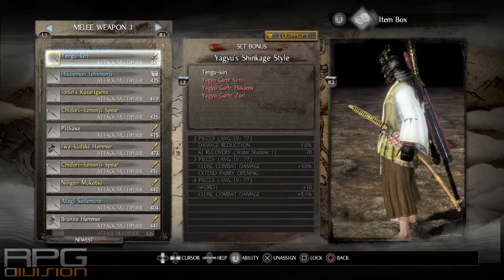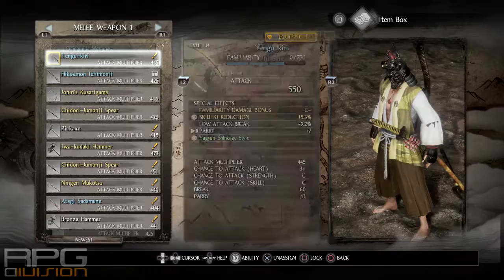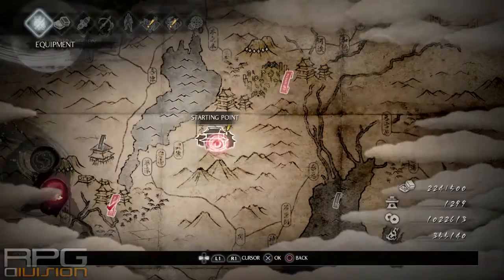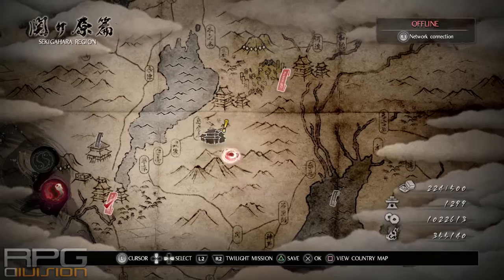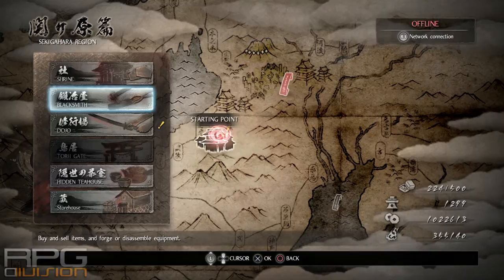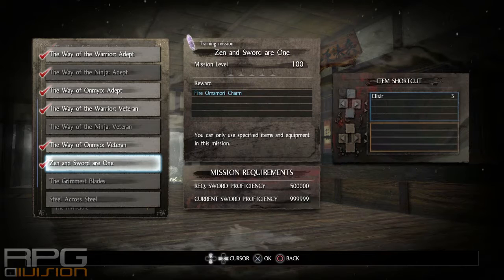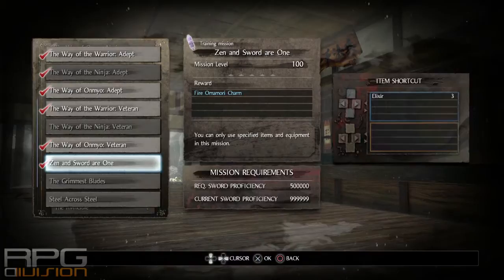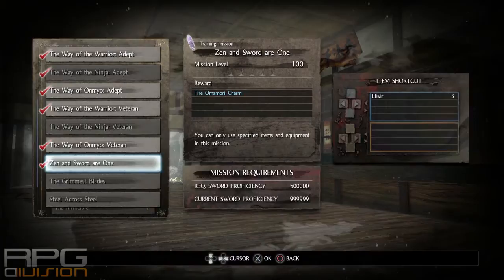Nioh Guide - Yagyu Set Location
(2017) Nioh PS4 Guide

Nioh Yagyu Set Location
Nioh Tengu Kiri Location